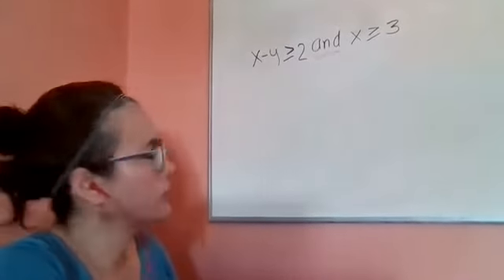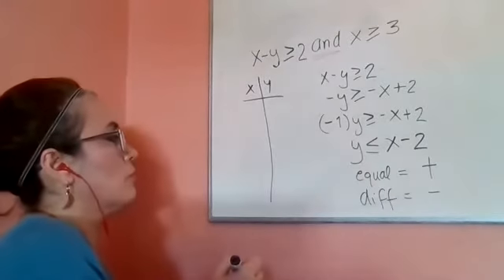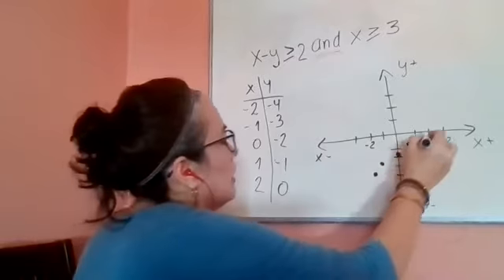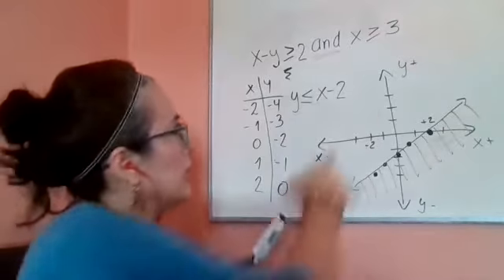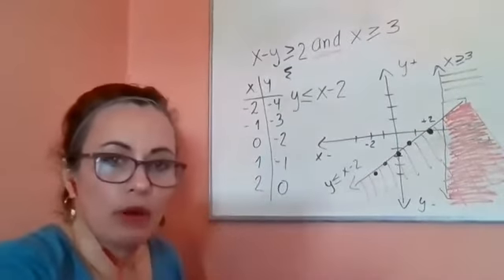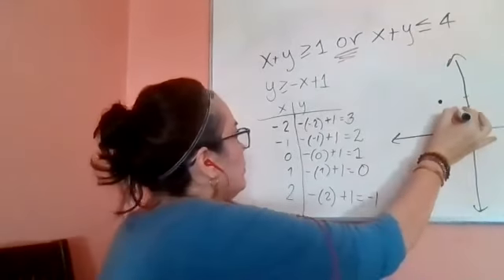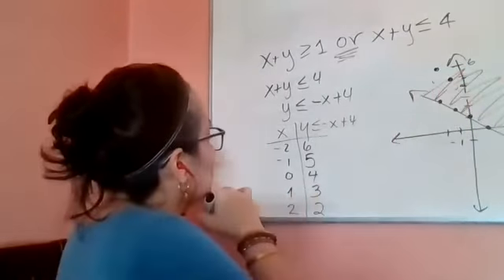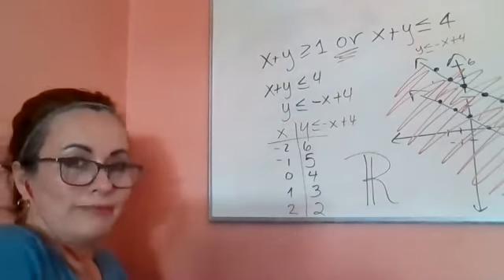Graphing two Inequalities AND/ OR . Graficar dos desigualdades.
Graphing two inequalities using and / or. Any suggestions for subjects write in the comments. Thank you. :)